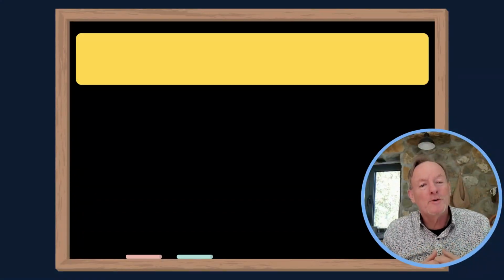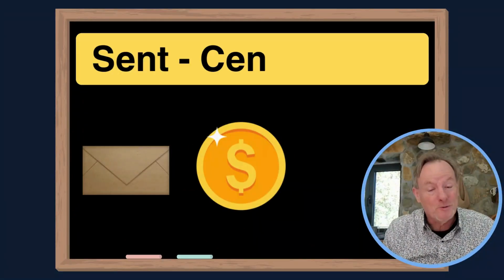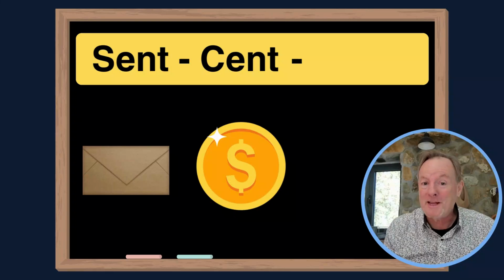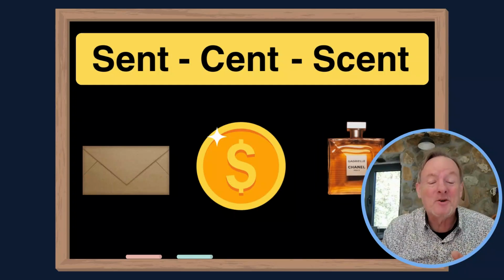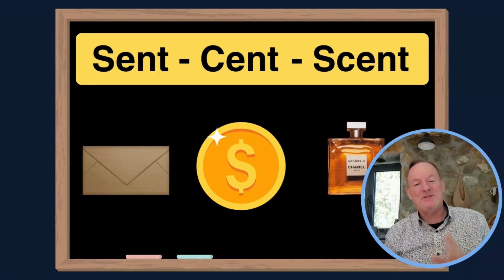Sent-cent-scent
How to spell homophones, learn in easy way